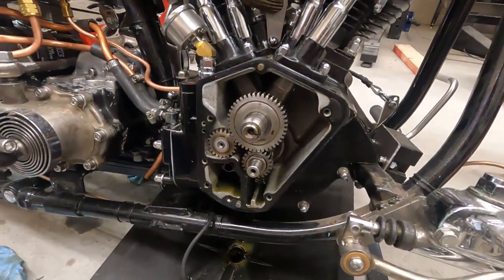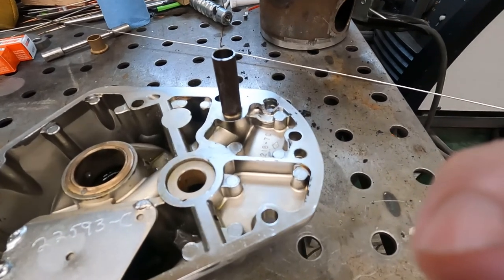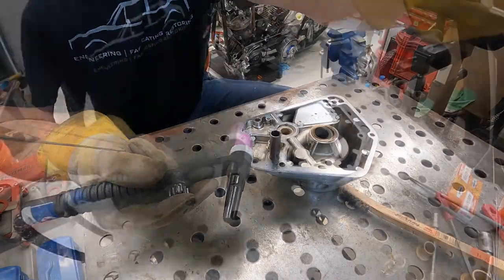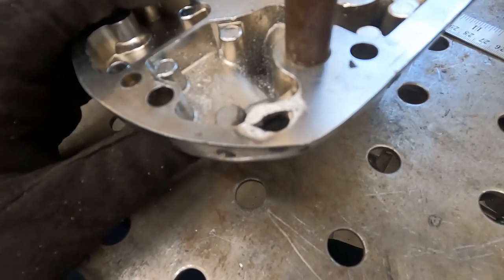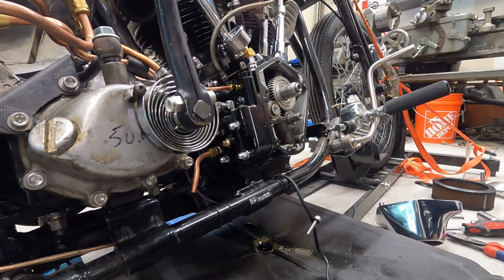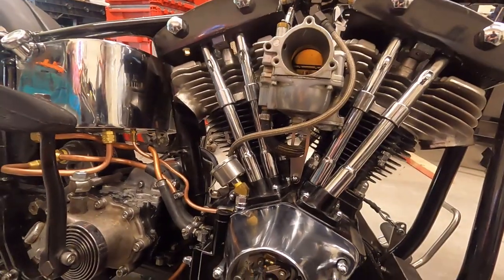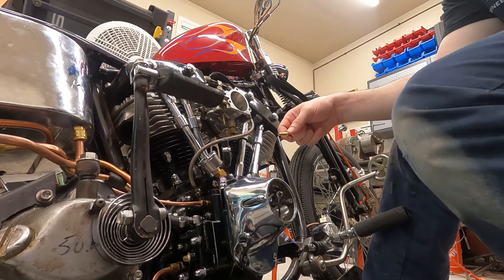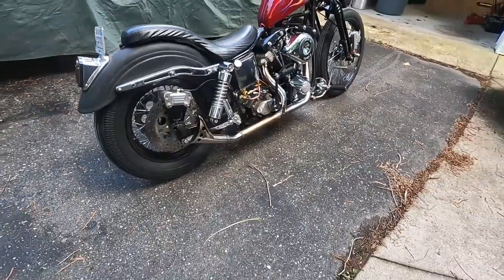Fixing Shovelhead shakedown issues, welding cam cover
In this episode we diagnose and fix the cam cover oil leak on the shovelhead and change out the jets on the S&S carb. The cam cover had a big chunk of aluminum missing around one of the bolt bosses so we welded that up to fix our oil leak.